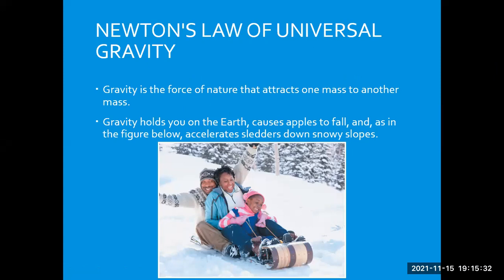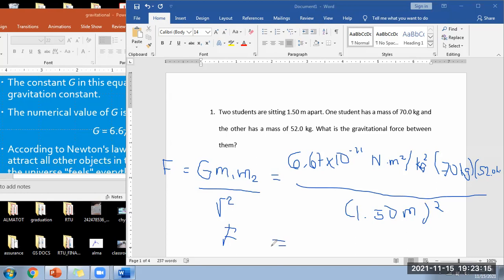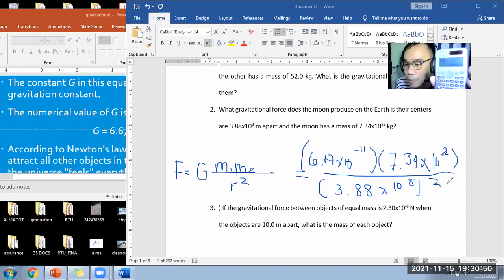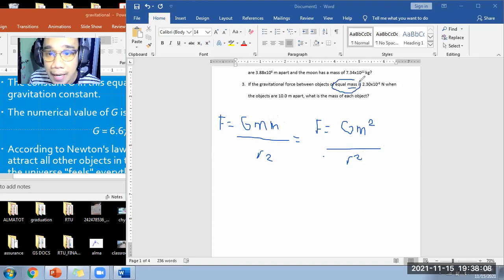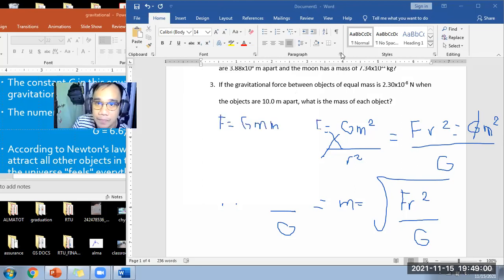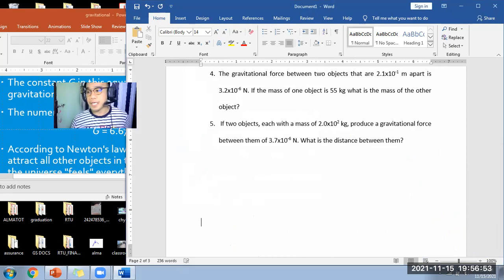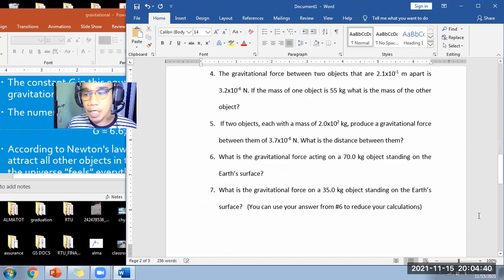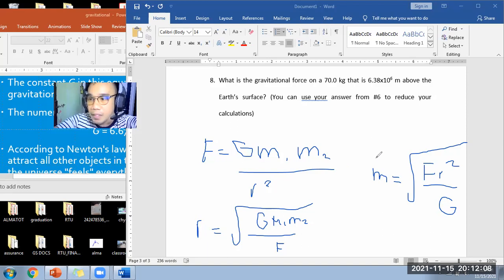Newton's Gravitational Law